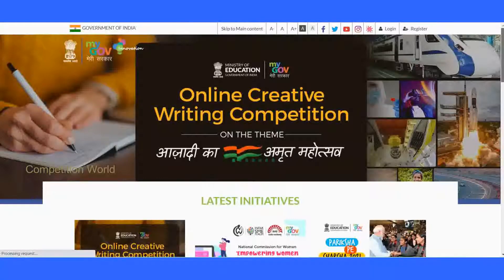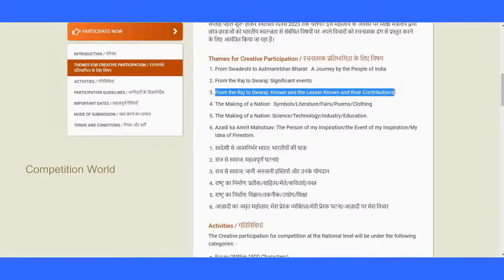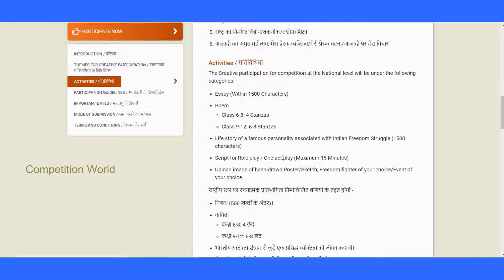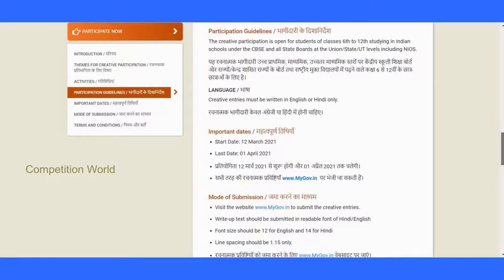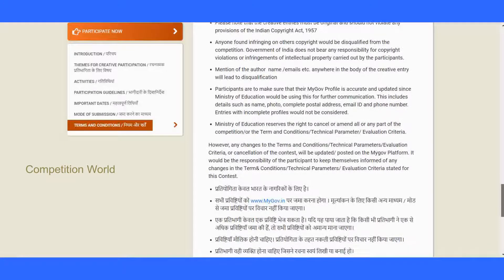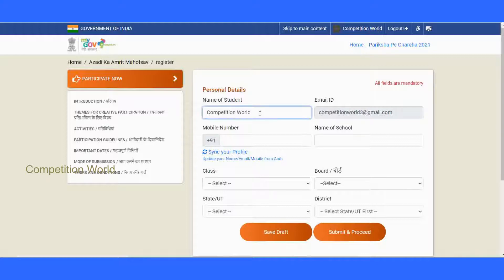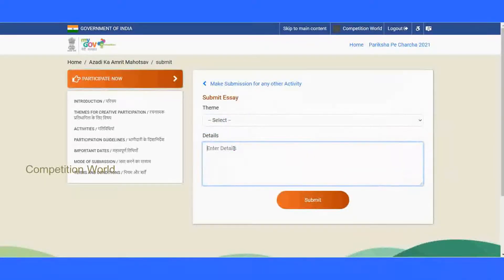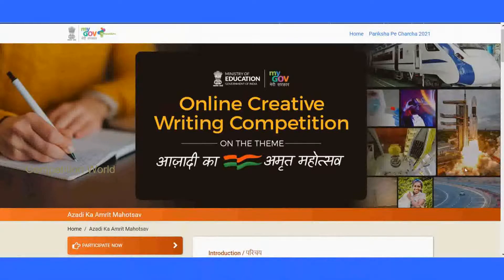Essay, Poem,Poster/Sketch,Life story on the Base theme "AZADI KA AMRIT MAHOTSAV" | Class 9 to 12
The Ministry of Education (MoE), Government of India is glad to announce creative participation competition on the occasion of celebrating the 75th year of India’s Independence “Azadi ka Amrit Mahotsav”. This celebration would commence 75 weeks prior to Independence Day 2022 and will extend up to Independence Day 2023. On this occasion of great significance the Ministry is glad to announce this competition to explore the creative instinct of students and encourage them to pen their ideas on the related themes of Indian Independence.

Themes for Creative Participation :-
1.From Swadeshi to Aatmanirbhar Bharat:  A Journey by the People of India
2.From the Raj to Swaraj: Significant events
3.From the Raj to Swaraj: Known and the Lesser Known and their Contributions.
4.The Making of a Nation:  Symbols/Literature/Fairs/Poems/Clothing
5.The Making of a Nation: Science/Technology/Industry/Education.
6.Azadi ka Amrit Mahotsav: The Person of my Inspiration/the Event of my Inspiration/My Idea of Freedom.

Activities:-
The Creative participation for competition at the National level will be under the following categories: -

Essay (Within 1500 Characters)
Poem
Class 6-8: 4 Stanzas
Class 9-12: 6-8 Stanzas
Life story of a famous personality associated with Indian Freedom Struggle (1500 characters)
Script for Role play / One act play (Maximum 15 Minutes)
Upload image of hand-drawn Poster/Sketch; Freedom fighter of your choice/Event of your choice.

How to Upload a Tagline /Logo For Any Competition in Mygov site | Explained here in detail